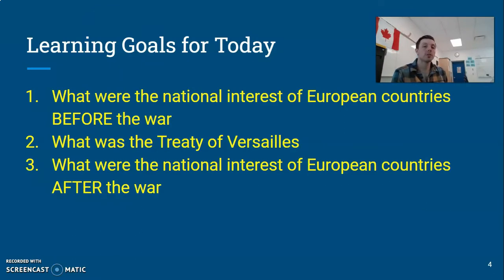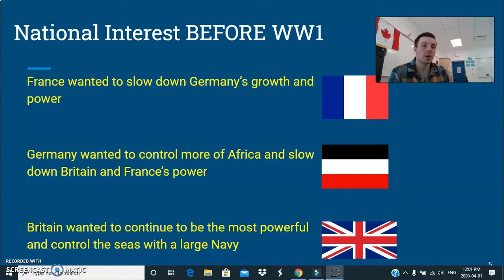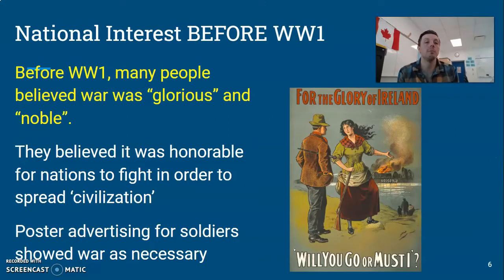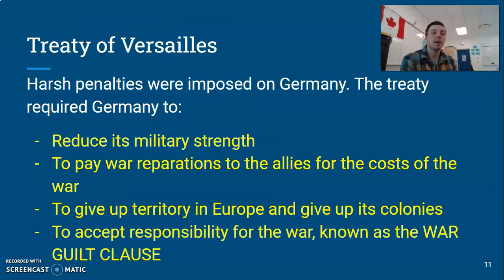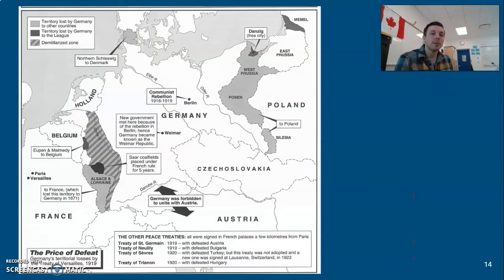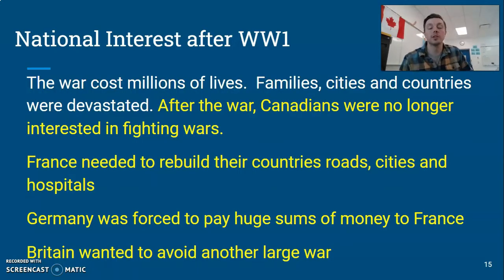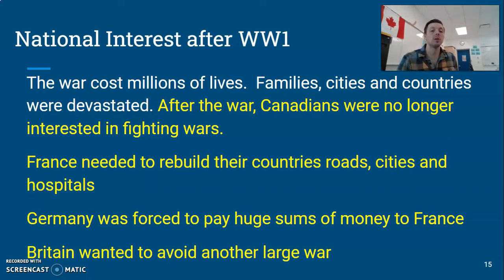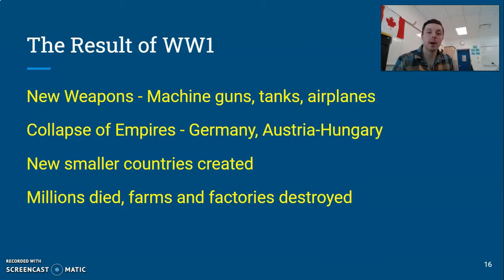Social Studies 20-4 Online Lesson 2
In this video we explore the national interest of European powers before WW1 and after WW1. We also explore the Treaty of Versailles and what it meant for Germany.